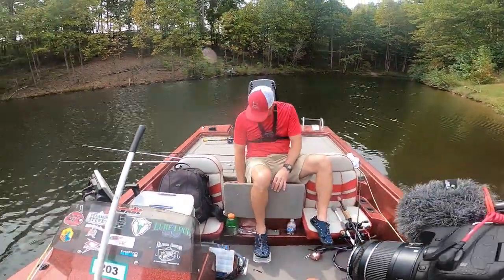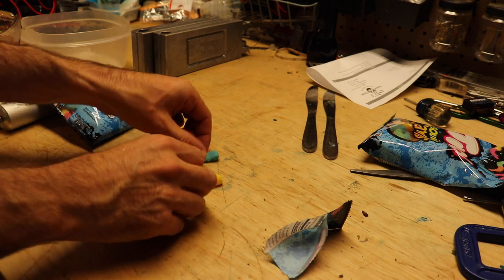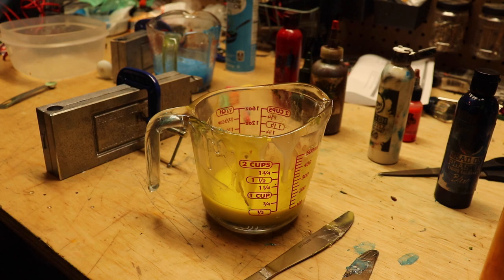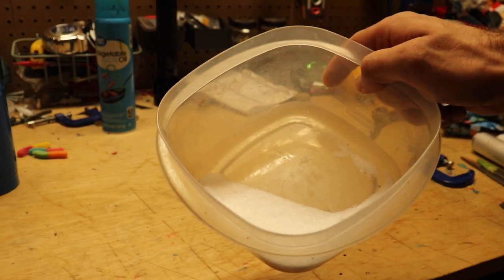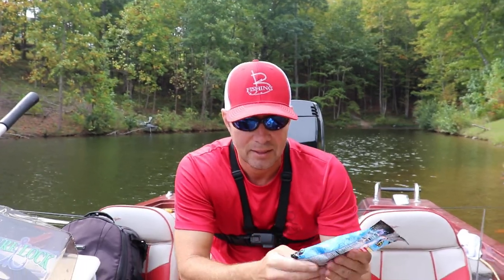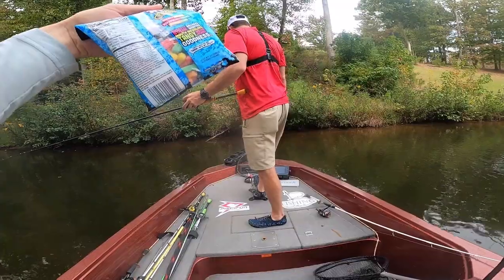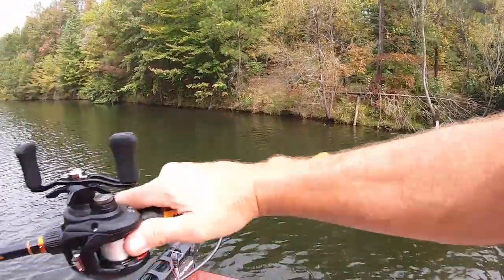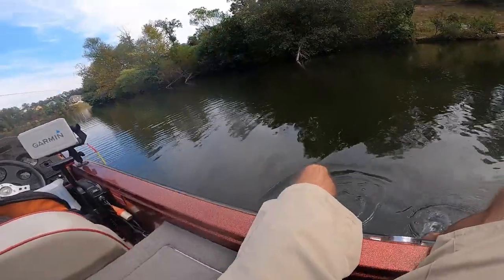Fishing w/ HOMEMADE Gummy Worms Challenge (Crazy)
Crazy Video Alert! Two videos ago I got this crazy idea to recreate Trolli worms and make them into actual fishing worms. In this video, I will show you how I made the worms, and then Chris and I will go head to head with them. I really hope you guys enjoy this one.

My Camera Gear:
big camera
Big Camera Mic
gopro door
external Battery